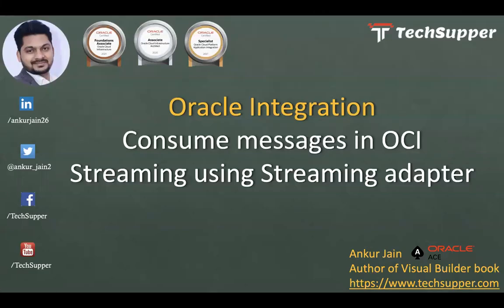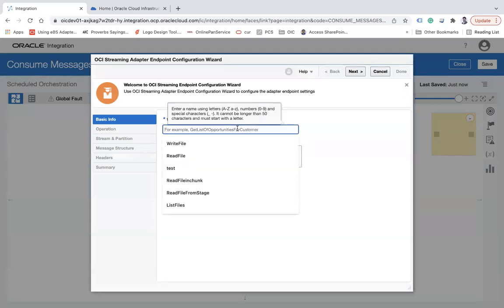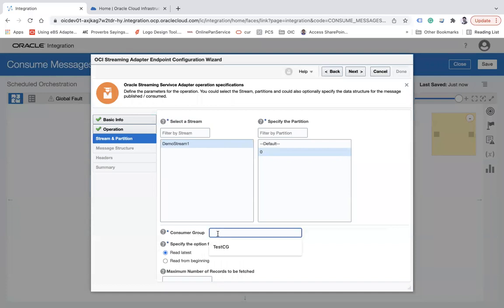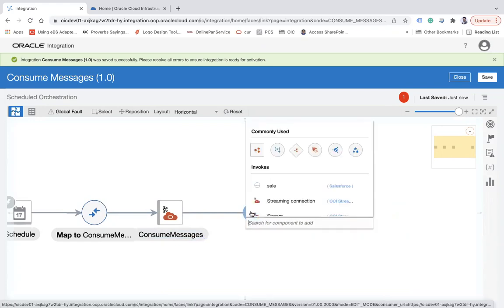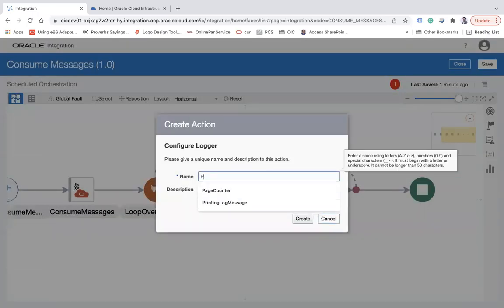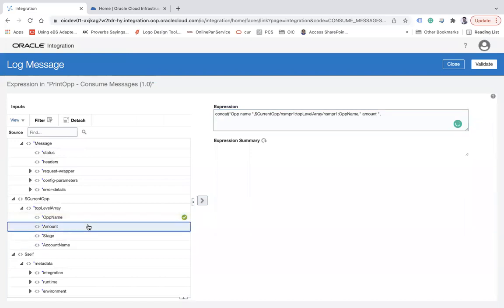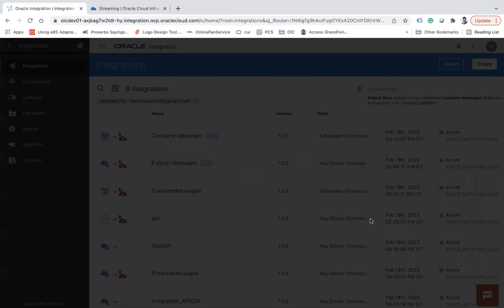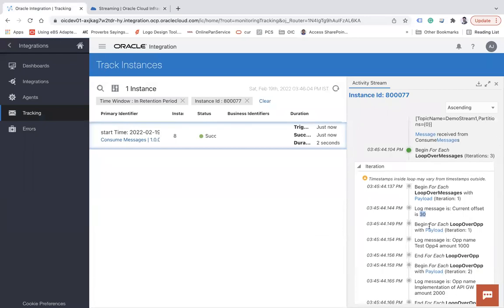Consume Messages from OCI Streaming in Oracle Integration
In this video, you will learn how to consume messages from Stream using the OCI Streaming adapter in Oracle Integration.

Refer to the video to know how to create an OCI Streaming connection

Refer to the video to know how to publish messages to OCI Stream